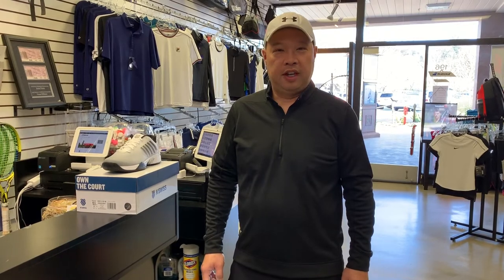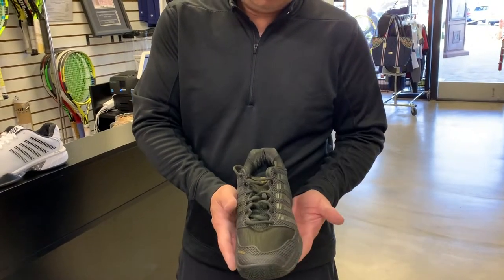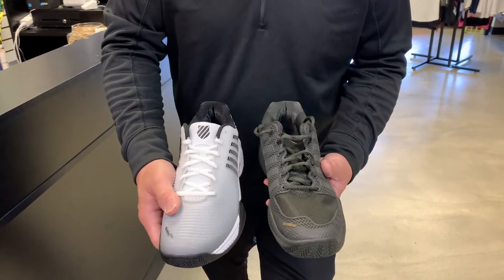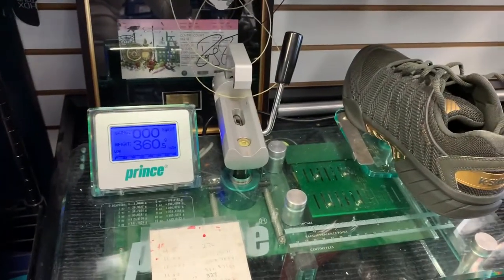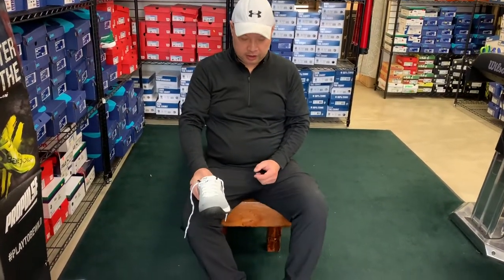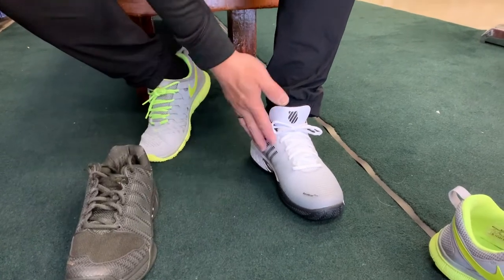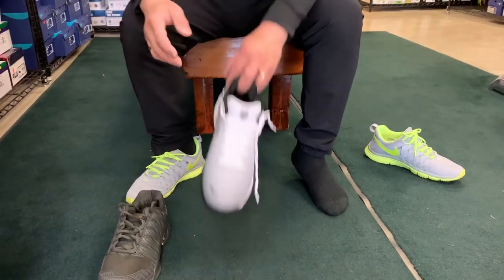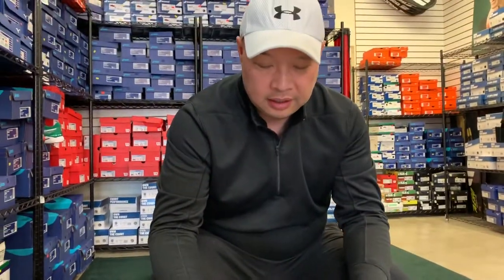NEW 2020 K SWISS HYPERCOURT EXPRESS 2 TENNIS SHOE REVIEW